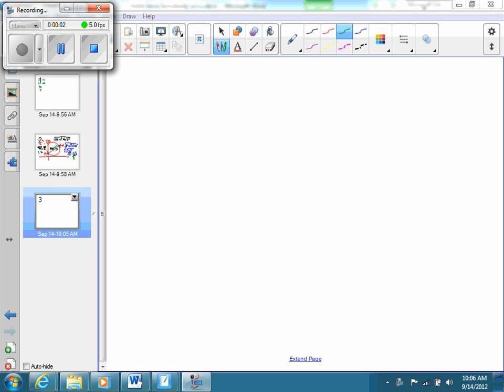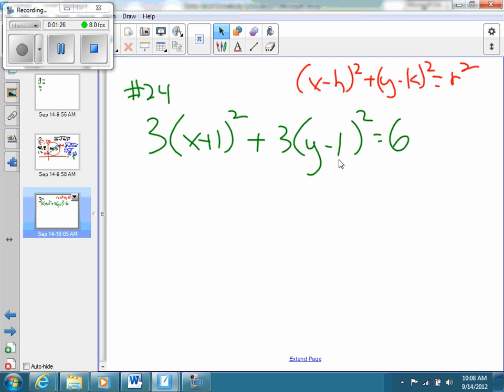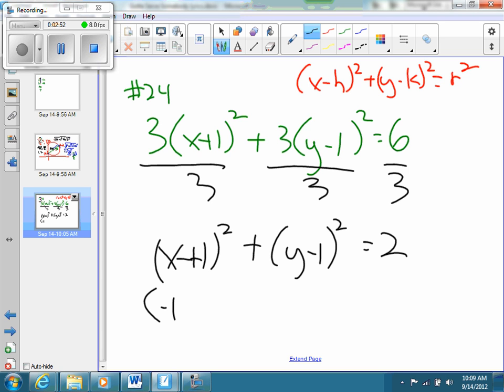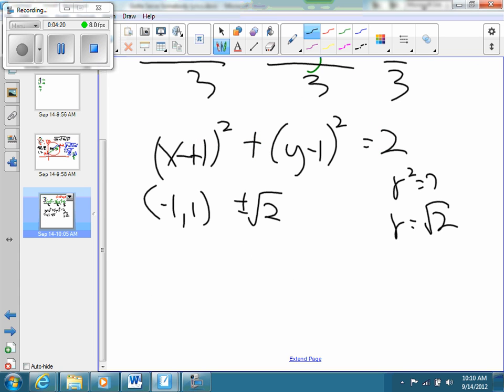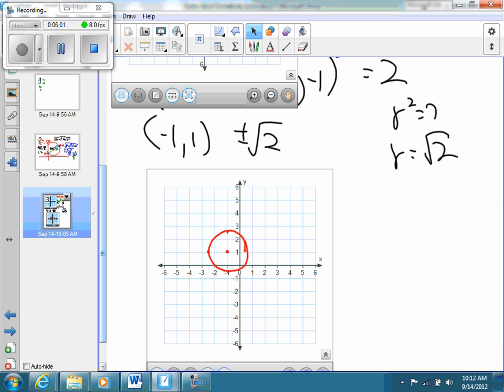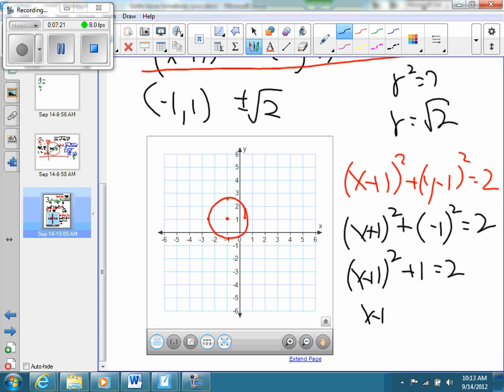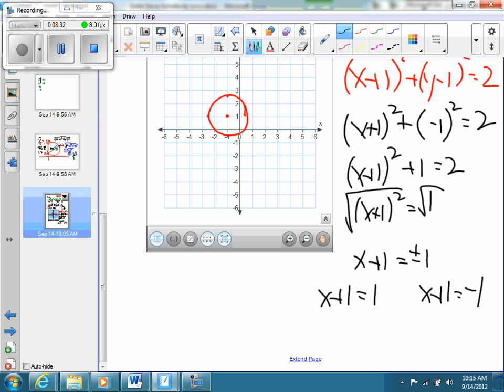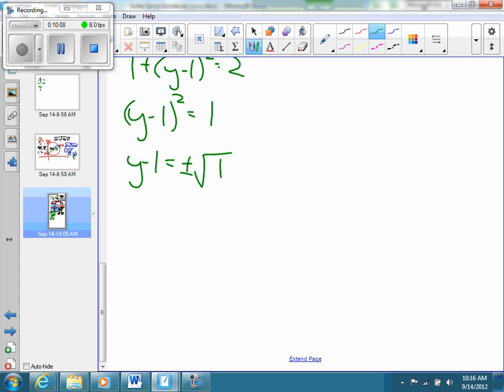Precalc 1 5 #24